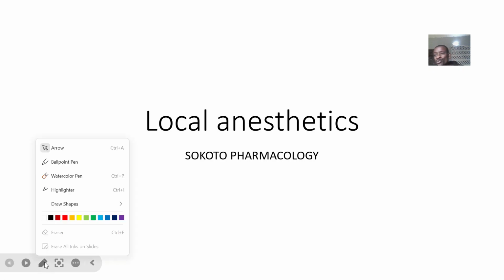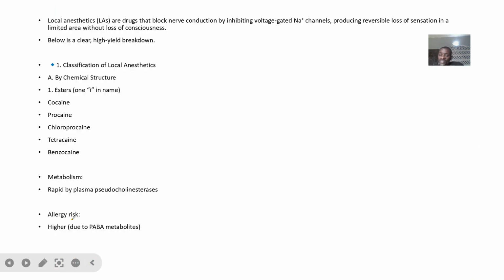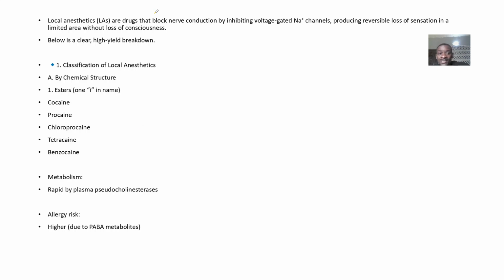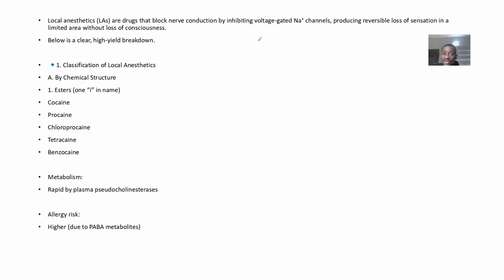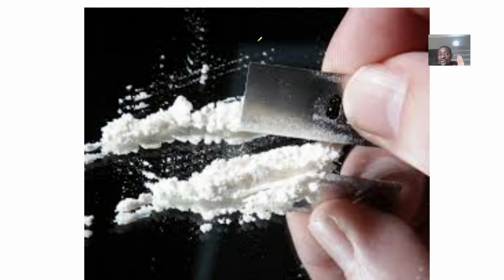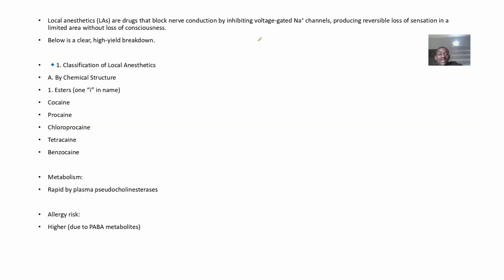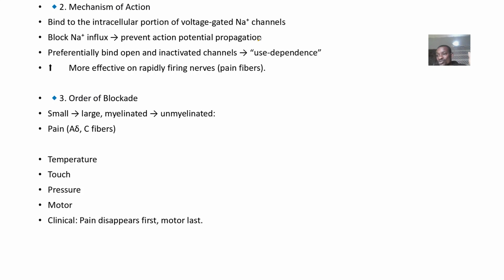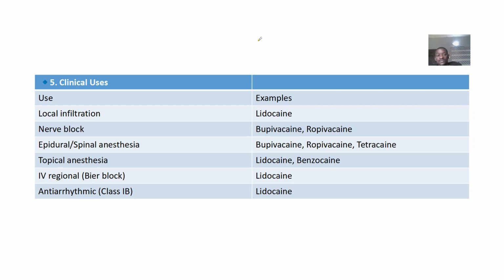Local anesthetics; Drugs that block nerve conduction, inhibiting voltage gated Na⁺ channel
Local Anesthetics
Definition:
Local anesthetics are drugs that reversibly block nerve conduction near the application site, leading to loss of sensation (and sometimes motor function) in a localized area without affecting consciousness.

Block voltage-gated sodium channels in neuronal membranes.
Prevents generation and transmission of action potentials in nerve fibers.
Sensory fibers (pain, temperature) are blocked first; motor fibers last.
Classification
1. By Chemical Structure
Esters

Examples: Procaine, Cocaine, Tetracaine, Benzocaine
Metabolized by: Plasma cholinesterases
More likely to cause allergic reactions.
Amides

Examples: Lidocaine, Bupivacaine, Mepivacaine, Prilocaine, Ropivacaine, Etidocaine
Metabolized by: Liver (hepatic enzymes)
Allergic reactions rare.
2. By Duration of Action
Short-acting: Procaine, Chloroprocaine
Intermediate: Lidocaine, Prilocaine
Long-acting: Bupivacaine, Tetracaine, Ropivacaine
Routes of Administration
Topical: Skin, mucous membranes (e.g., benzocaine, lidocaine gel)
Infiltration: Direct injection into tissues (e.g., minor surgical procedures)
Nerve block: Injected near specific nerves (dental, limb surgery)
Epidural and spinal anesthesia: Injected into epidural or subarachnoid space
Clinical Uses
Minor surgical or dental procedures
Regional anesthesia (nerve blocks, epidural, spinal)
Topical anesthesia for mucosal surfaces or skin
Pain management (chronic or post-op pain)
Adverse Effects
CNS Toxicity: Restlessness, tremor, convulsions, respiratory depression (high doses)
Cardiovascular Toxicity: Hypotension, arrhythmias (esp. bupivacaine)
Allergic Reactions: Mostly with esters
Methemoglobinemia: (esp. prilocaine, benzocaine)
Local tissue injury